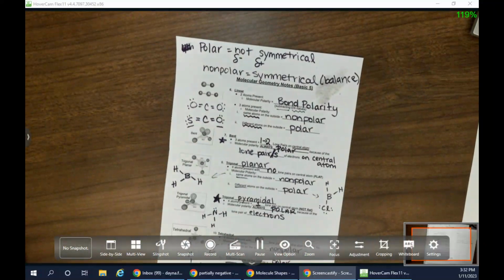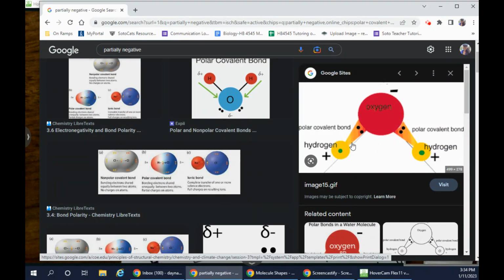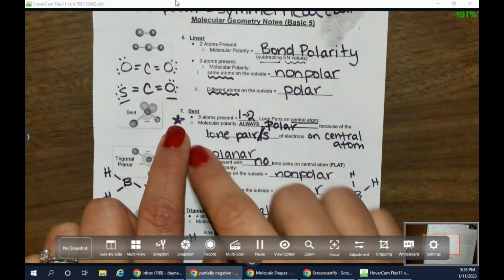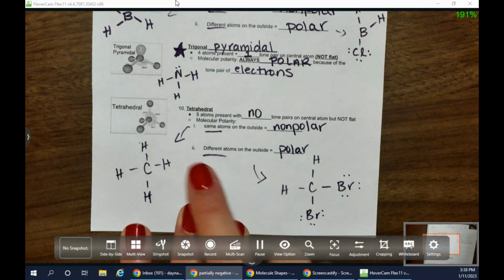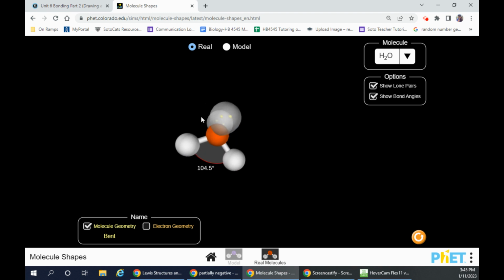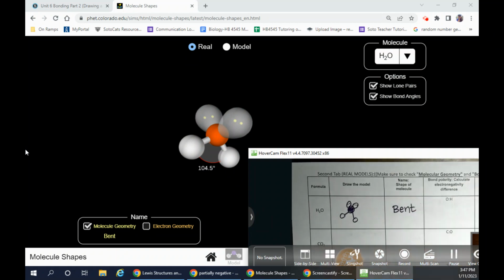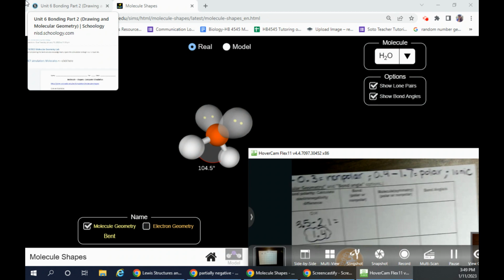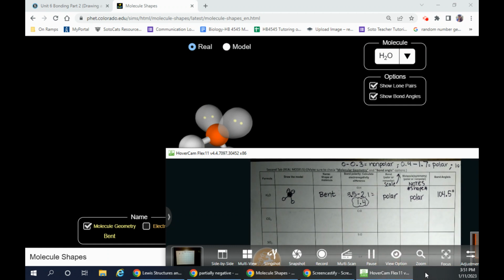Molecule Geometry and Polarity Notes